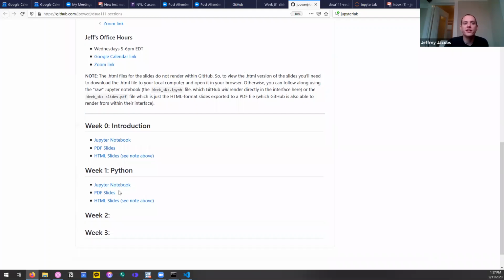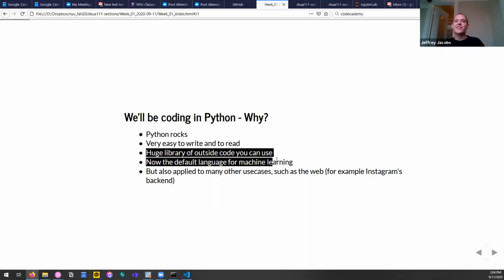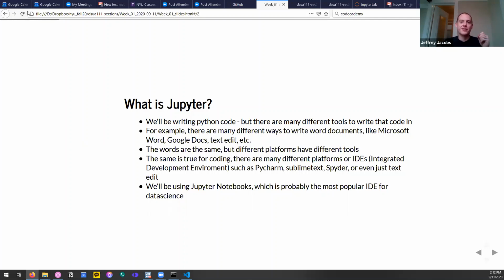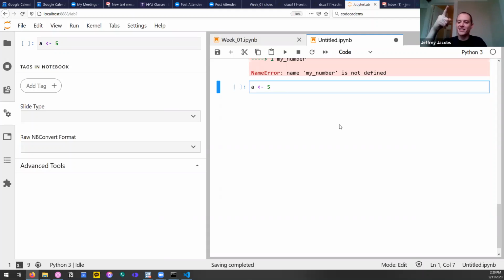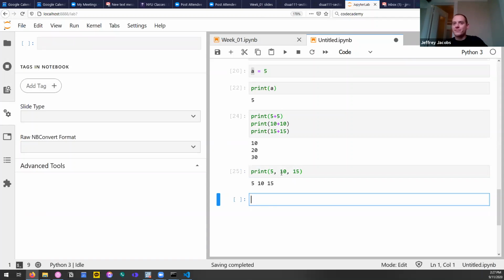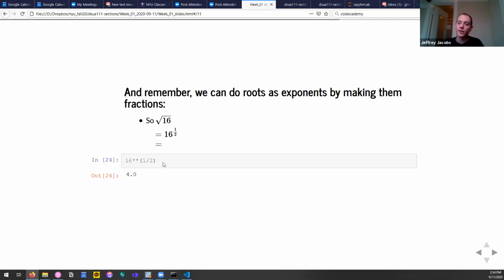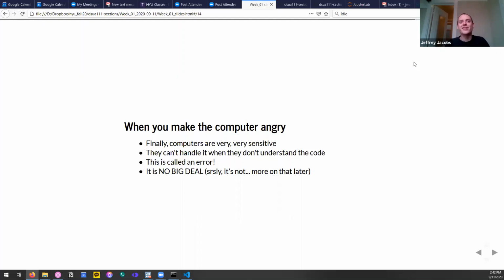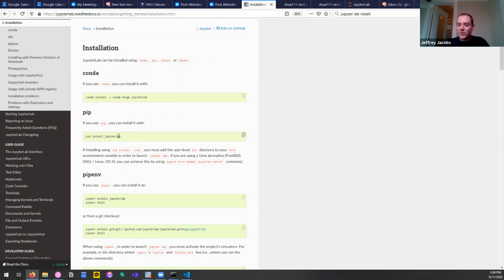DSUA111 2020 09 11 IntroToPython